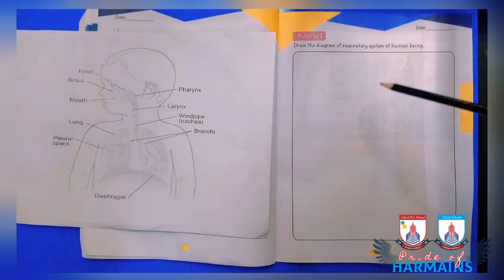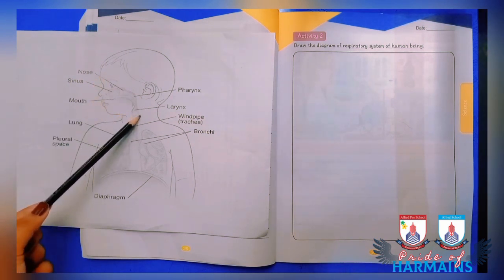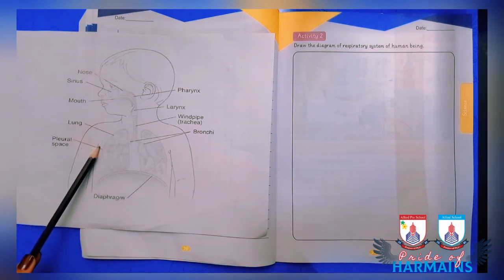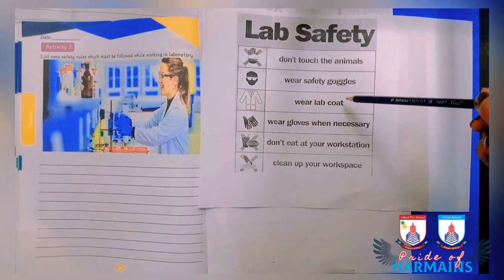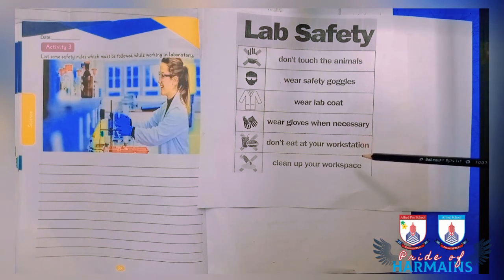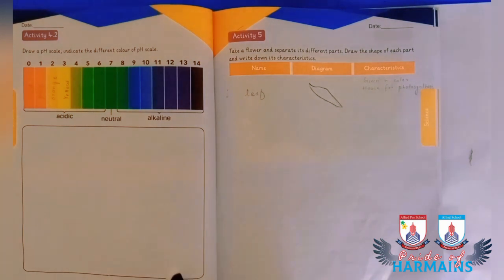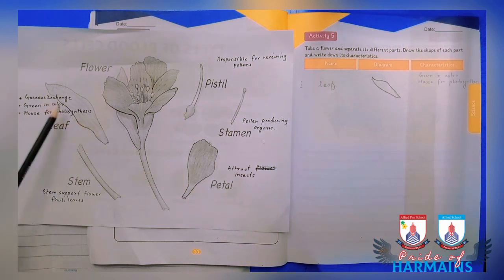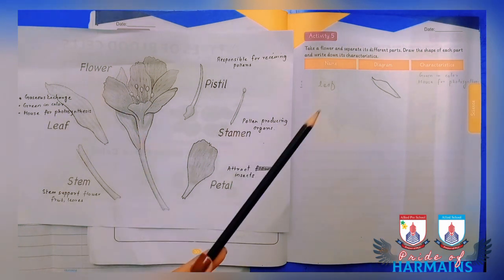Class 6- Summer Task (Science)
Class 6- Summer Task of Science guidelines are provided in this video, it will help you complete first ten activities of Science Summer Task. This video can be used for future references during classes.

Our Team & Our Students is our Strength and we are proud of them.